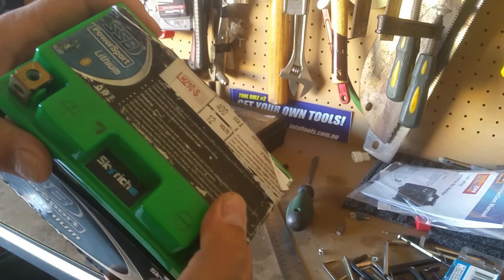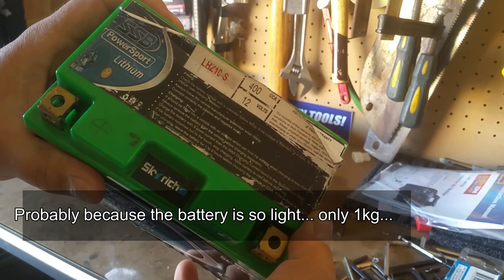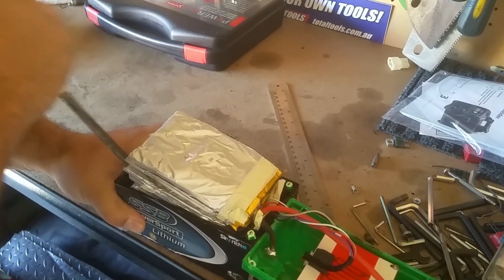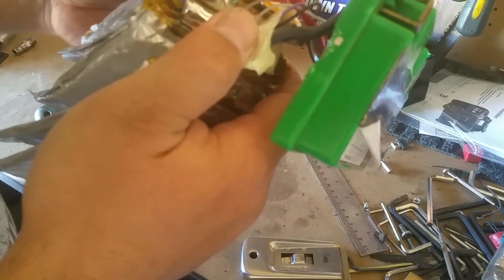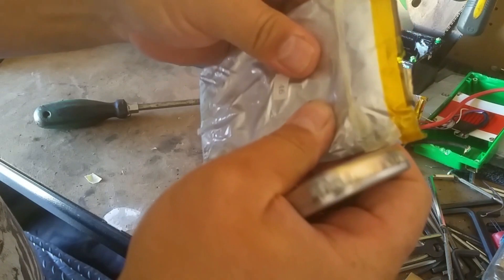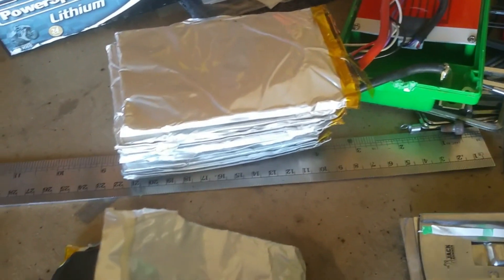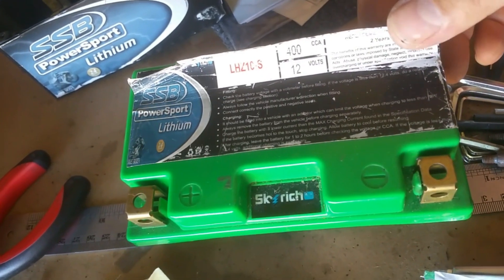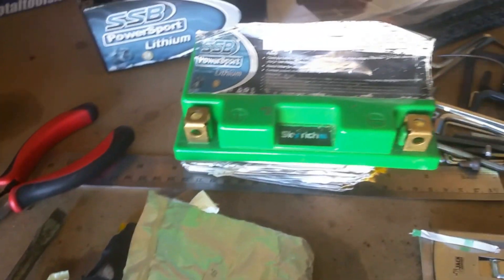Inside an EBAY Lithium Motorbike Battery - Skyrich SSB Powersport Motorcycle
I tear apart an Ebay Skyrich SSB Powersports Lithium Battery to see what's inside.

They're often affordable. Less than AUD$120 usually. They hold excellent cranking power. When not used, they have an excellent standby time (months without charging is ok). On the down side, they don't seem to last that long. 1-2 years. But at the price point they are quite good quality, probably worth checking out.